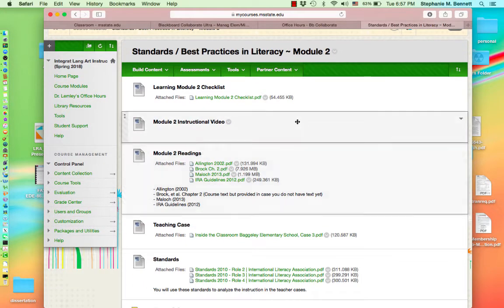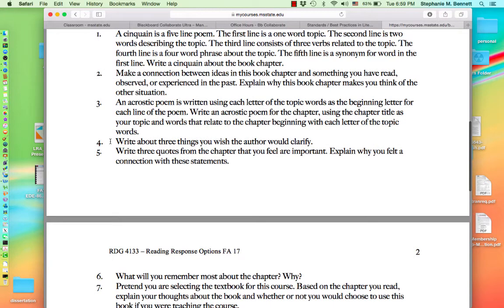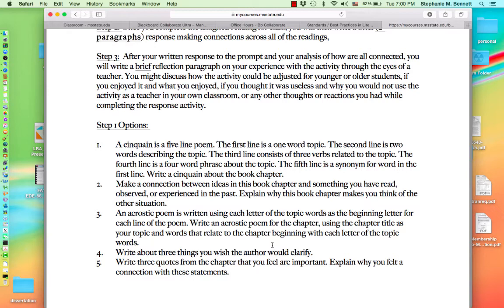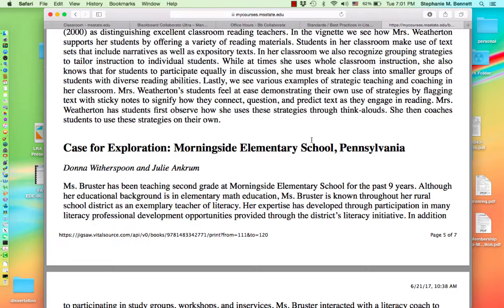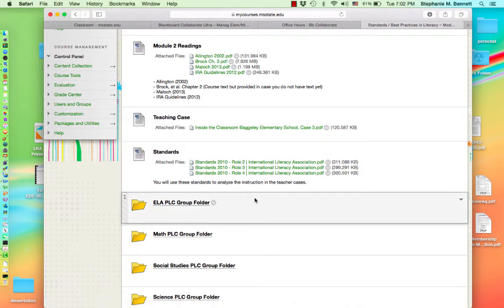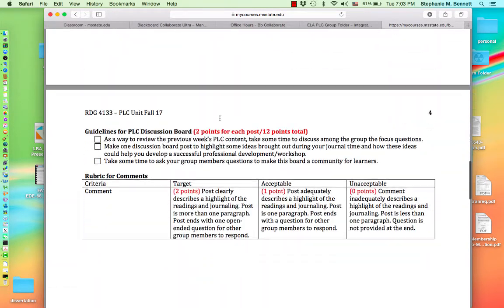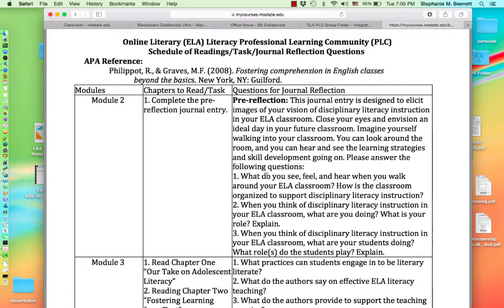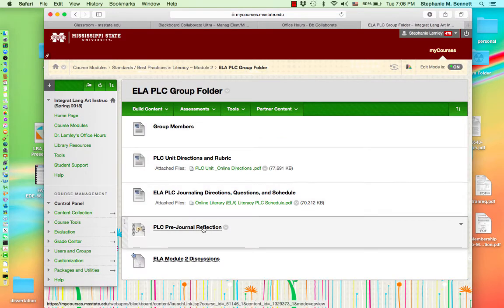Module 2: Standards and Best Practices in Literacy